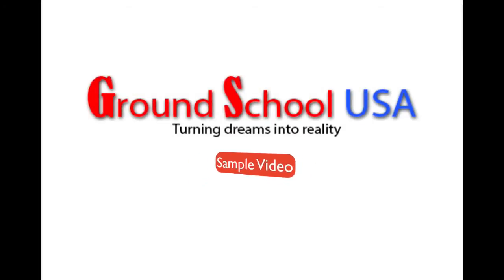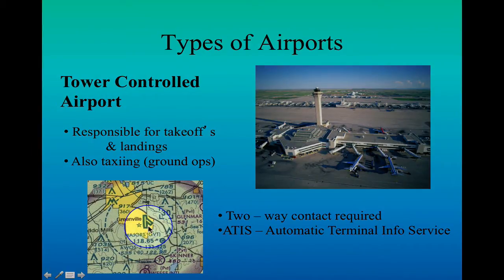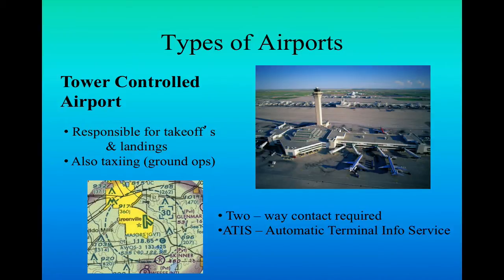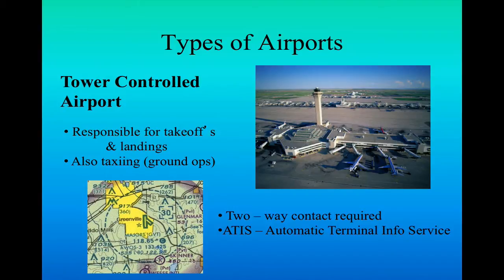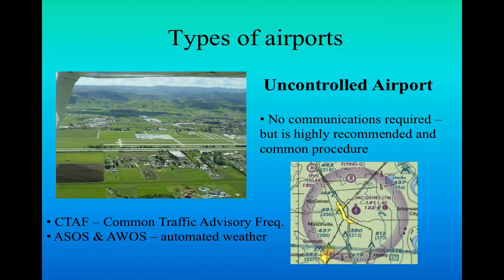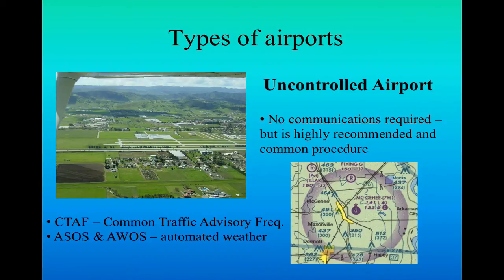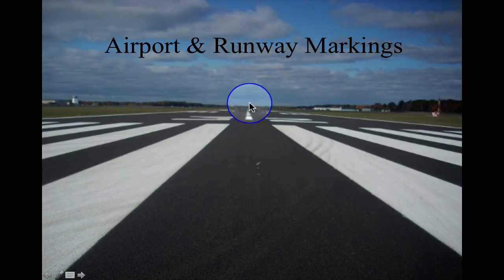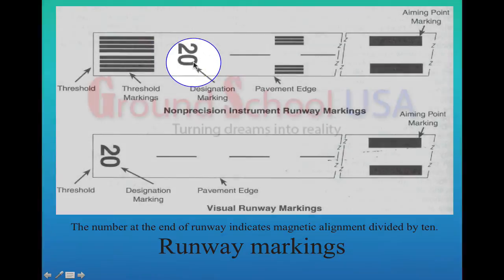Session 6 - Airports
Ground School USA is Ground School for pilots and features the complete course for the Private Pilot knowledge written test.  In this sample video of session 6, you will gain a foundational understanding of airports.  In our full version we explore: airports, markings, wake turbulence, and aeromedical factors.